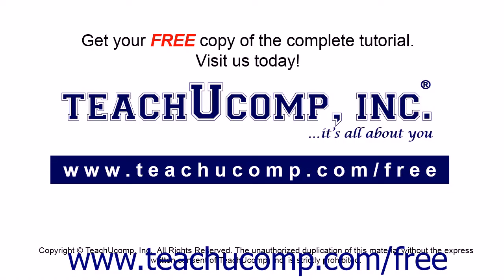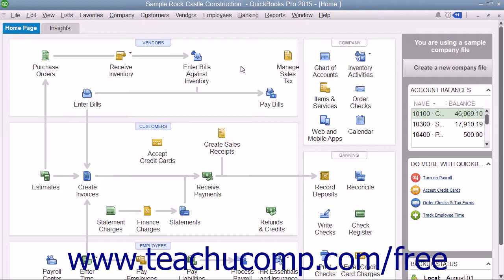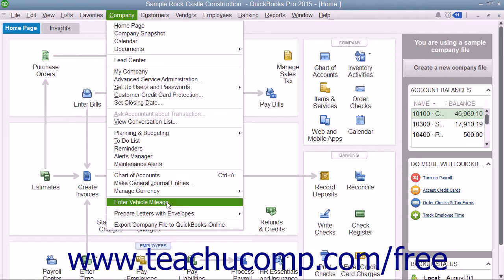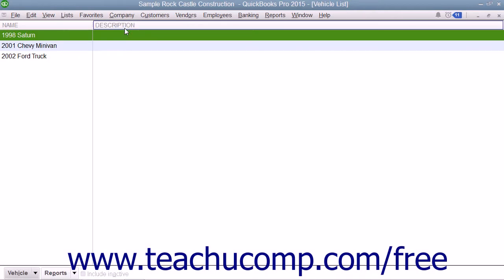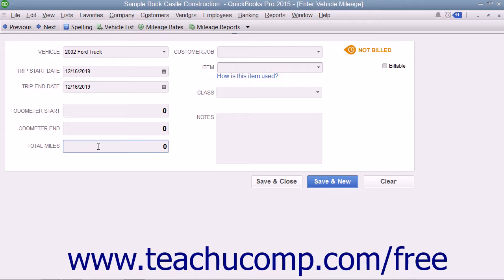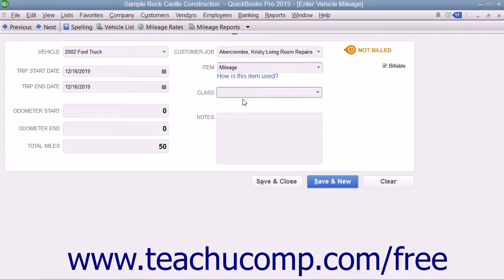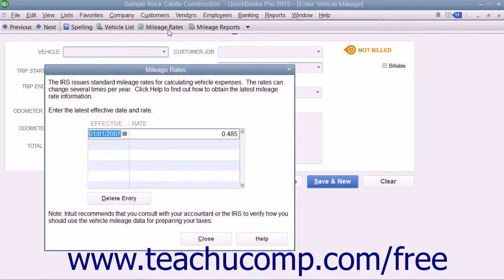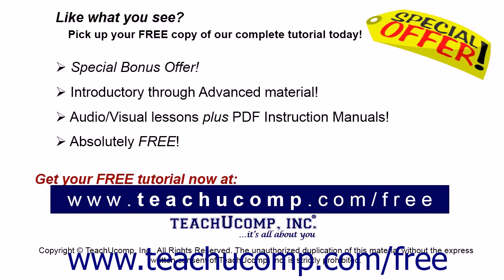QuickBooks Pro 2015 Tutorial Tracking Vehicle Mileage Intuit Training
Learn about Tracking Vehicle Mileage in QuickBooks Pro 2015 A clip from Mastering QuickBooks Made Easy. - the most comprehensive QuickBooks tutorial available. Visit us today!